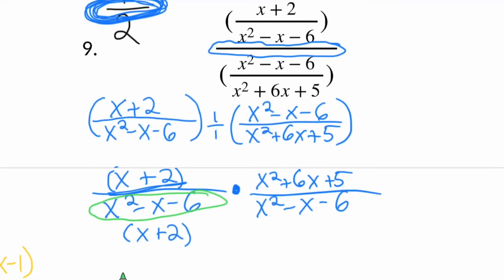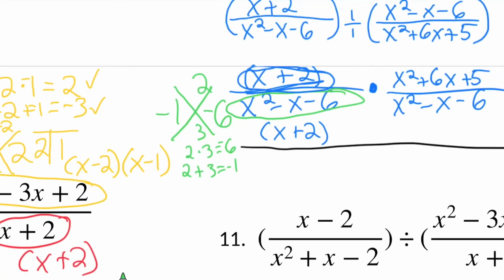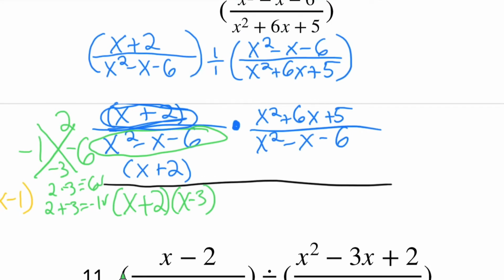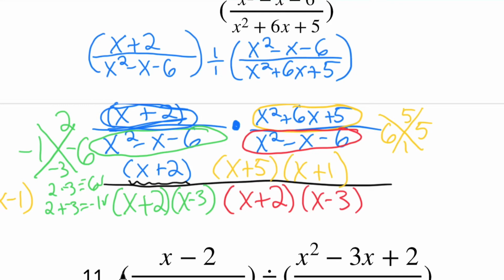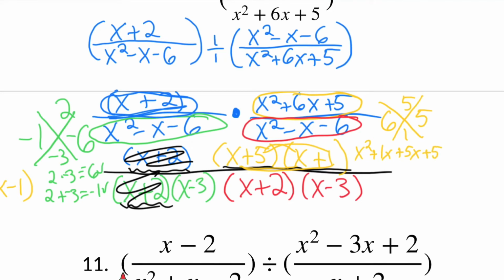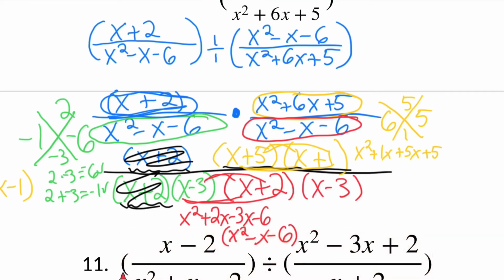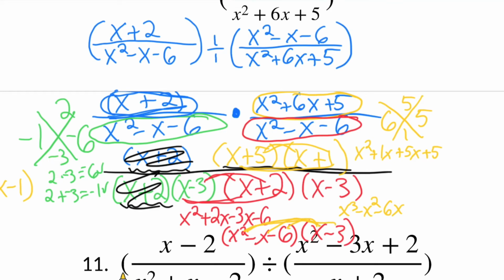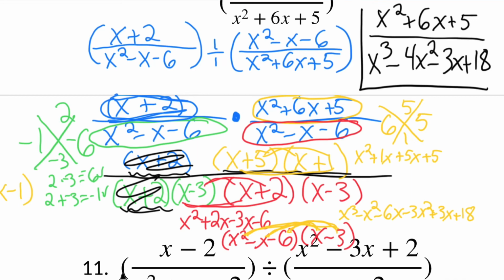Spring 20 Math 2 ALL Unit 4 Lesson 1 Part 2